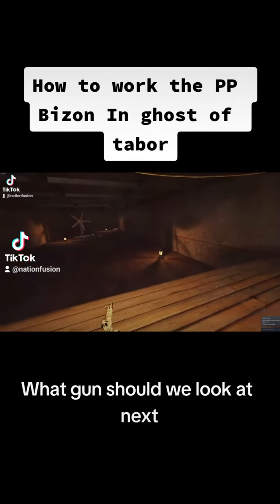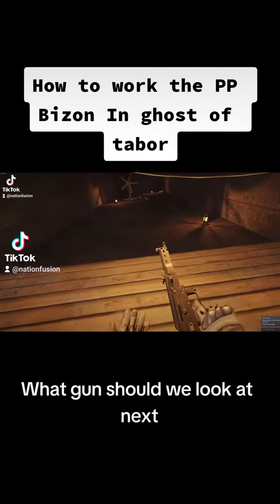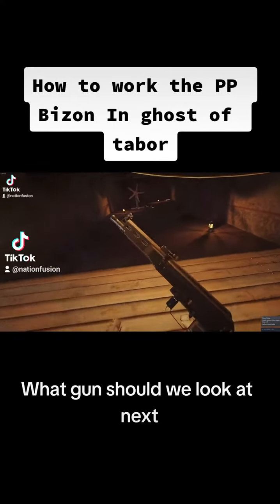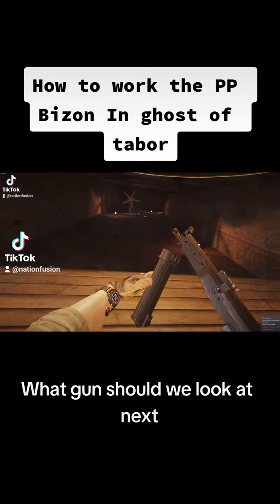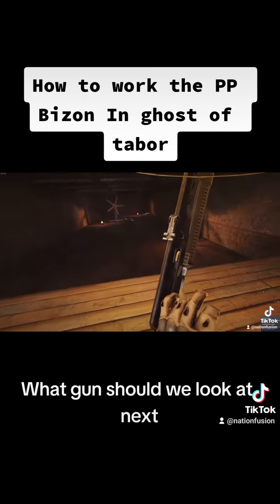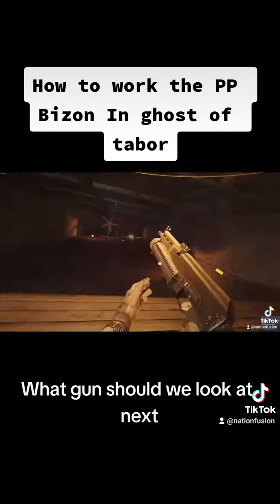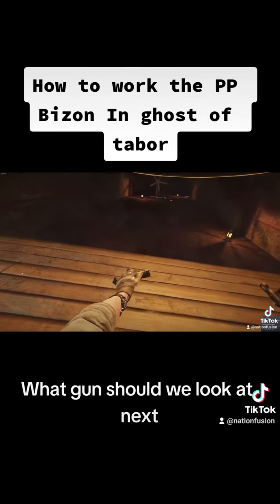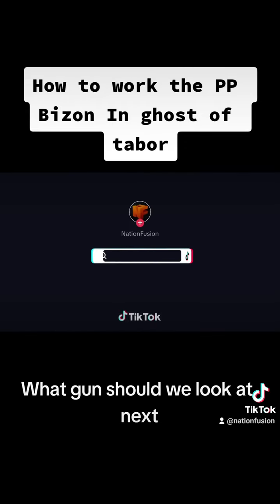How to use the PP-Bizon in Ghosts Of Tabor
How to use the PP Bizon in Ghosts of Tabor vrgames What gun should I cover next?